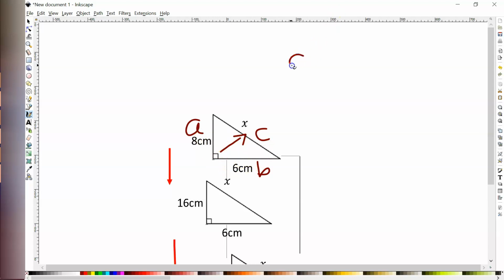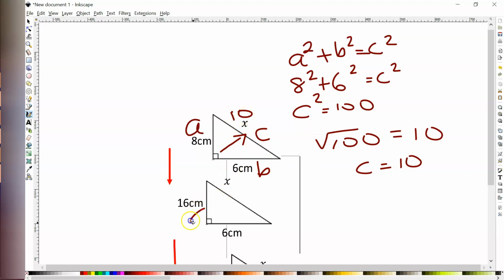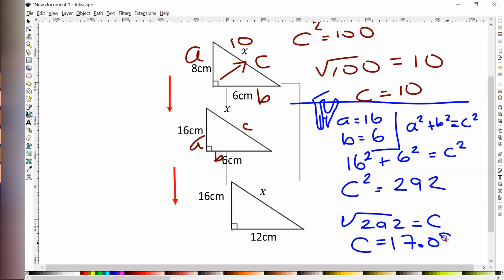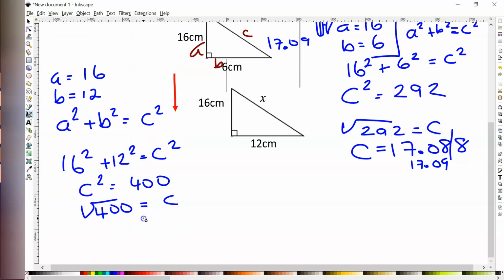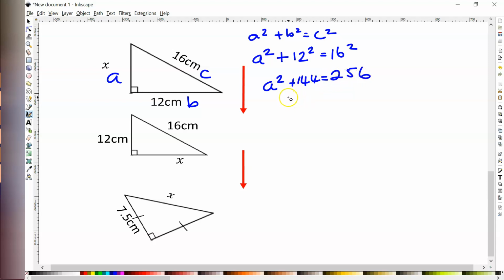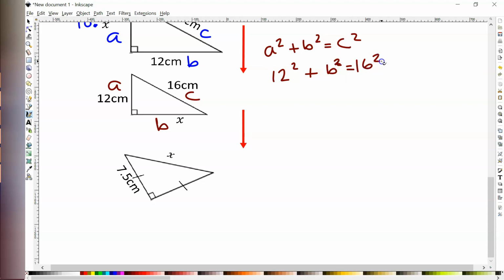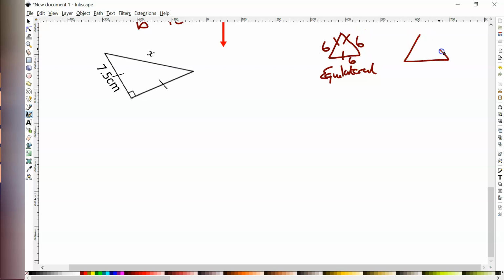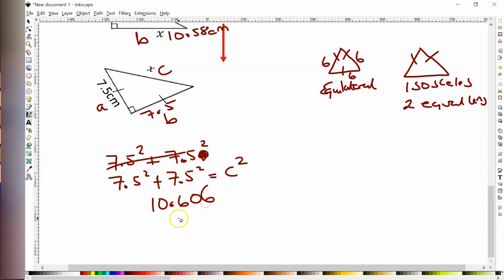Pythagoras Lesson 1 Feedback